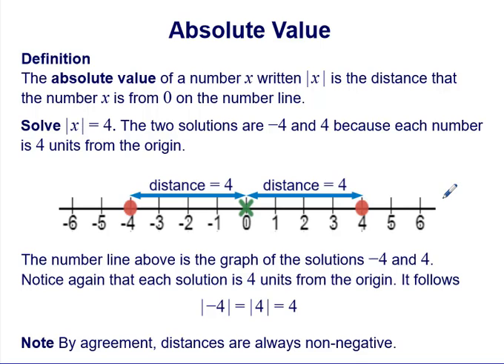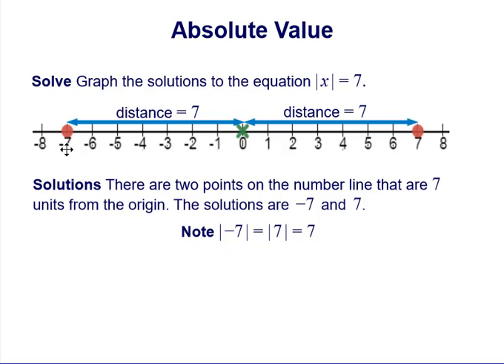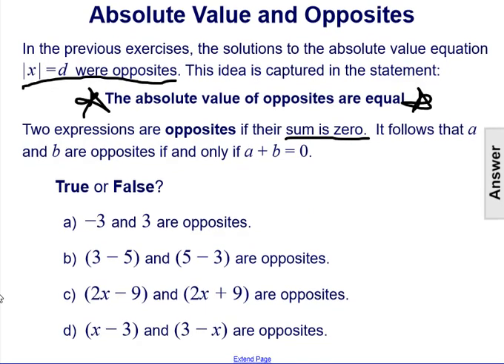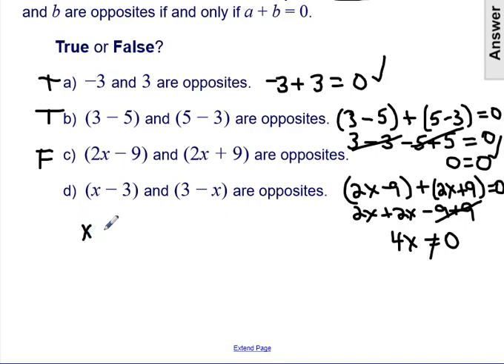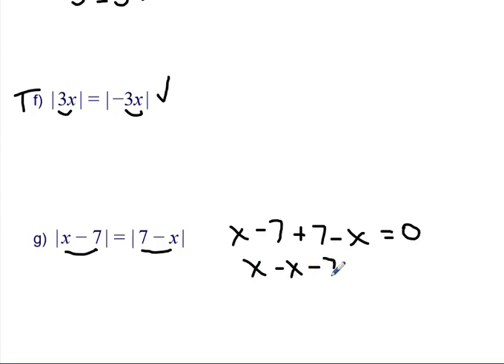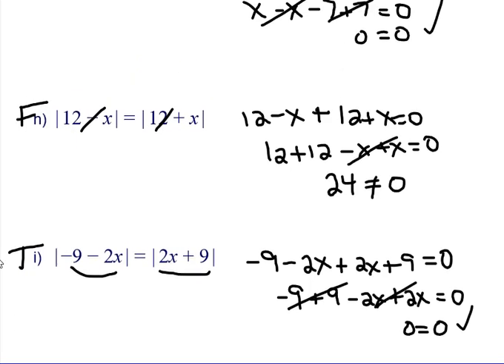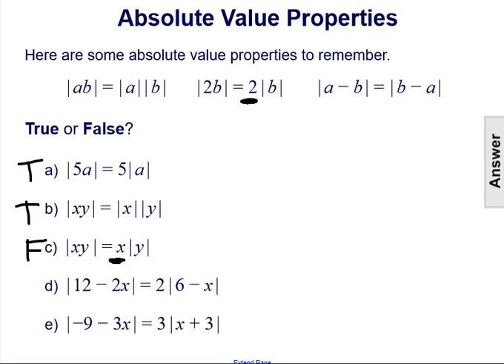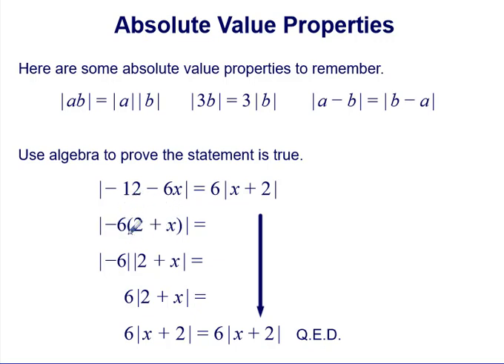Absolute Value Eq and In DI1